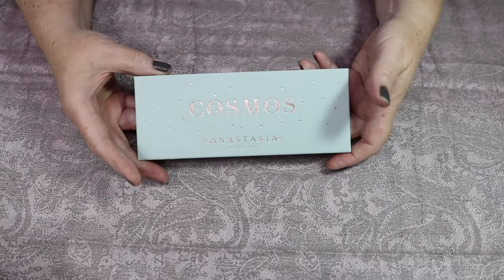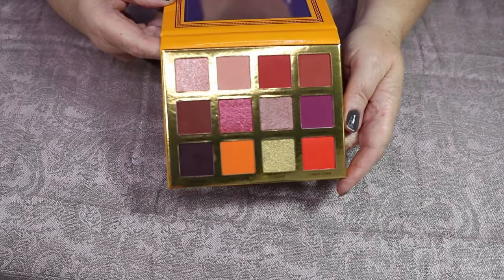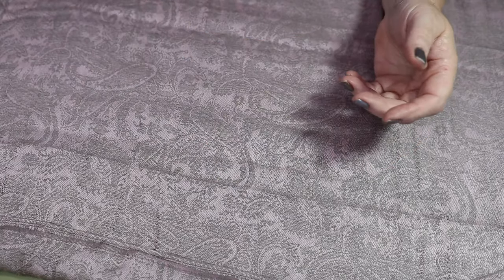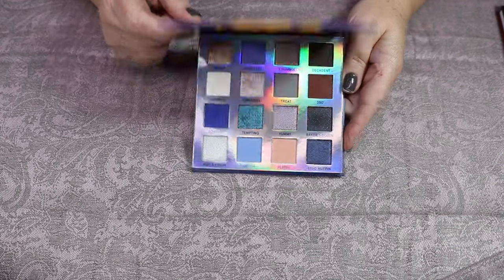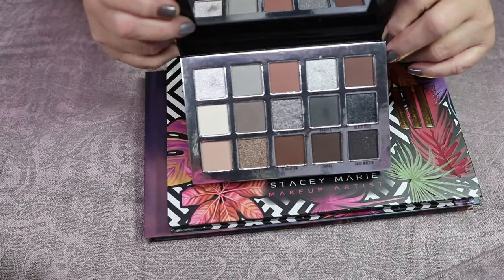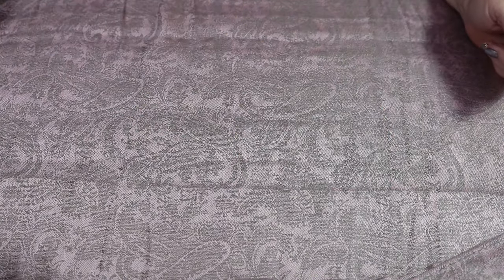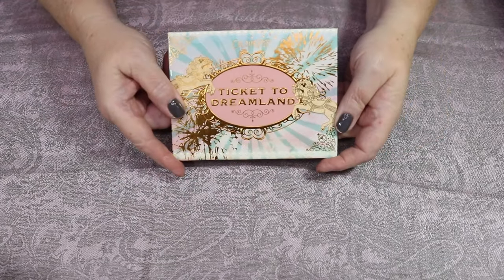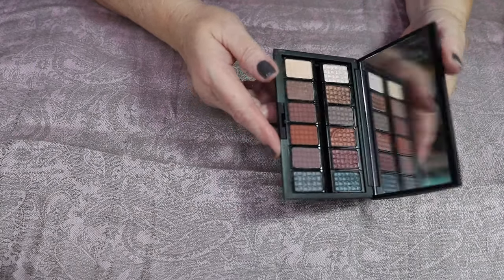Eyeshadow Palette Declutter Series Part 1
This is part 1 of my BRUTAL eyeshadow palette declutter series. With well over 400 palettes in my collection let's see how many I declutter in this 3 part series.

Gently used and unused palettes have been added to my Mercari store for resale. Link is below. All palettes have been sanitized.

Get up to $30 off* when you use my code GVZZJP to sign up for Mercari. *Terms apply

My FAVORITE Purple hair dye!

Age: 59
Skin Type: Combination
Undertone: Neutral
I feature products of my choosing. The products I use in my videos are purchased by me unless otherwise noted. My opinions reflected in these videos are 100% my own and will ALWAYS be 100% honest.